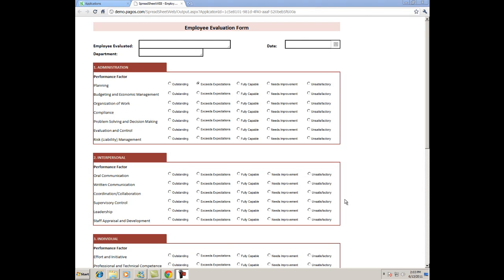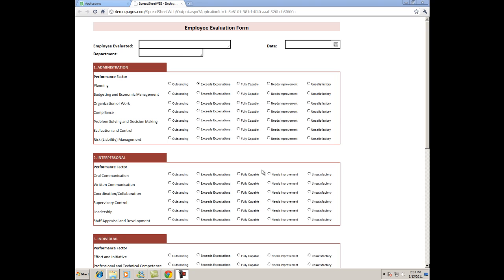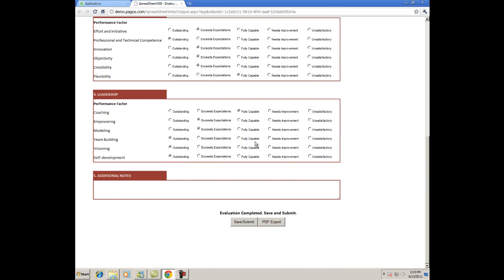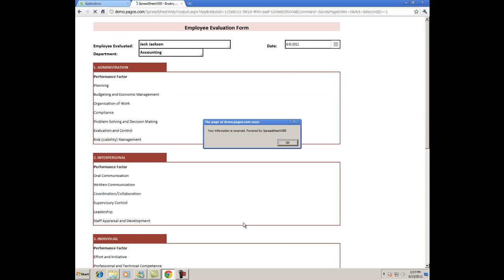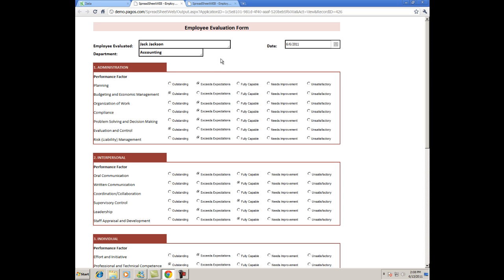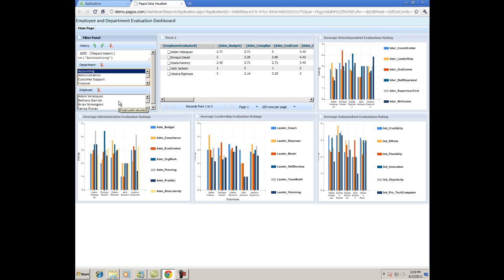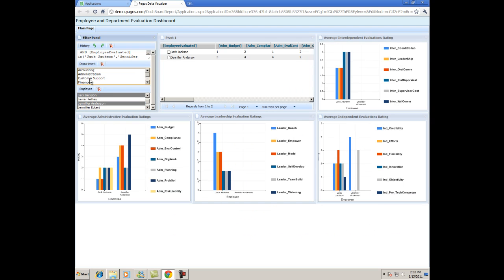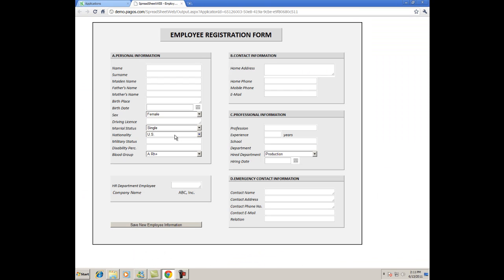Building Tools for Human Resources with SSW !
This demo highlights some of SSW's features, including dashboard reporting, in respect to creating tools for Human Resource departments.